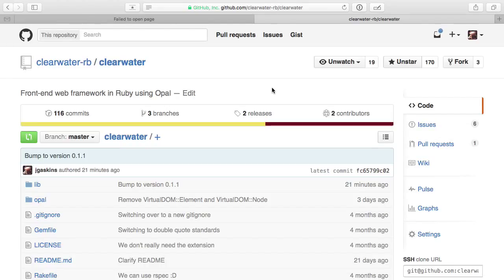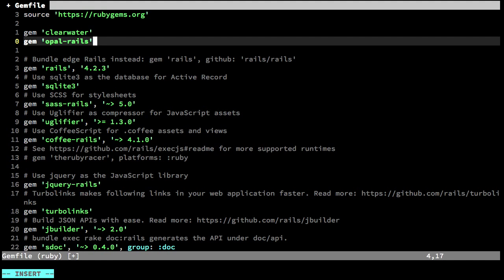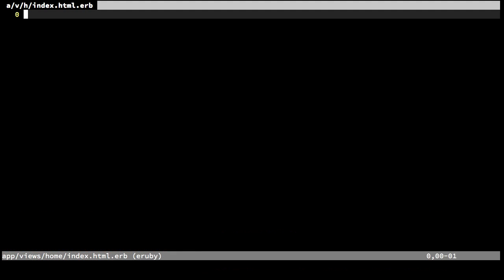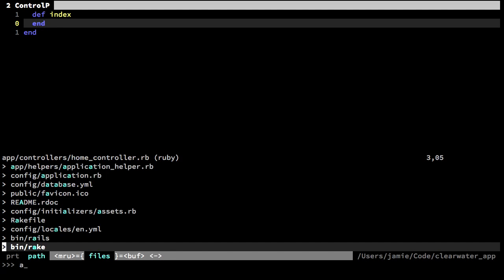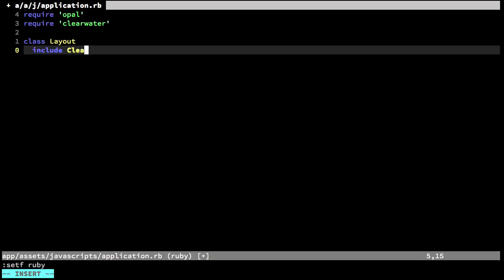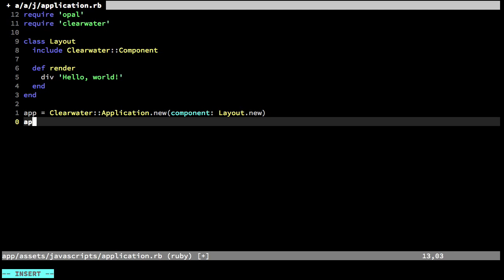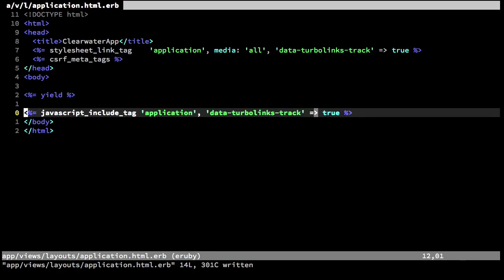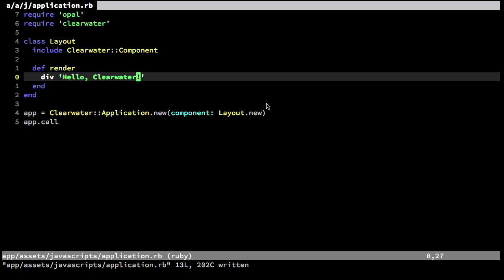Clearwater Hello World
Creating a Hello World app using Clearwater, compiled on the Rails asset pipeline